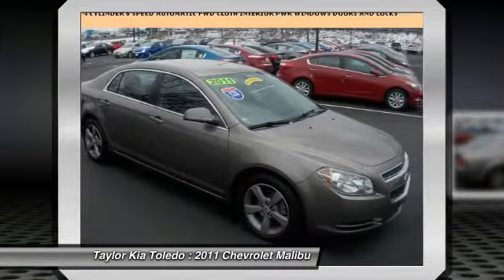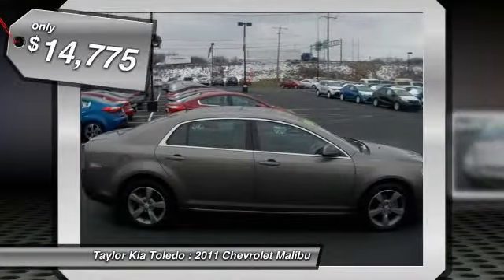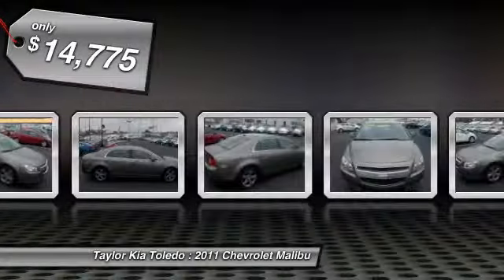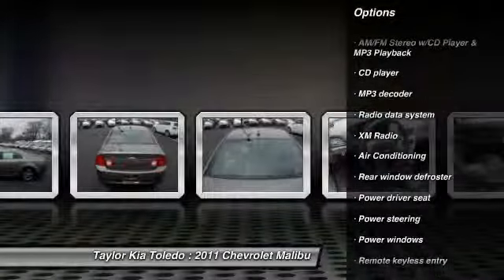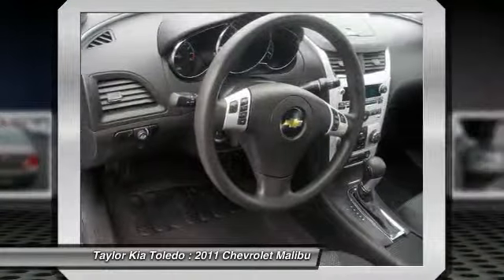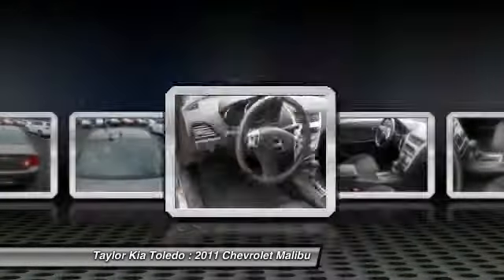2011 Chevrolet Malibu Toledo OH BK11643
2011 Chevrolet Malibu LT w/1LT - $14775

6300 W. Central Ave

Ebony w/Custom Cloth Seat Trim. Come to the experts! All the right ingredients! If you want an amazing deal on an amazing car that will not break your pocket book, then take a look at this gas-saving 2011 Chevrolet Malibu. Climb into this fuel-efficient Malibu for a smooth ride with the kind of economy that puts a smile on your face. Awarded Consumer Guide's rating of a Recommended Midsize Car in 2011. New Car Test Drive said it ...has the size, room, features and conveniences a family sedan needs. The rear seats are roomy. Fit and finish inside and out are world-class. We think the Malibu stands up well to the best in its class...